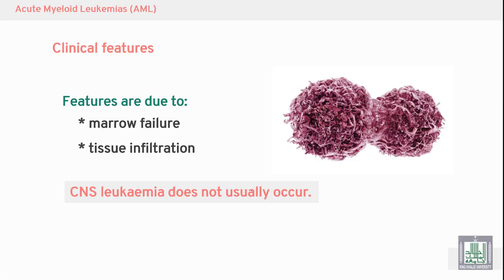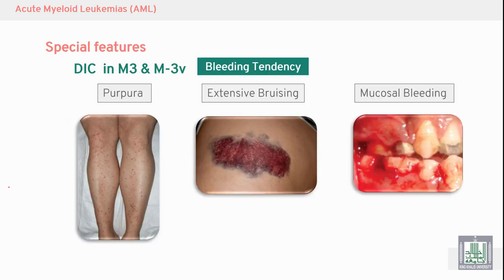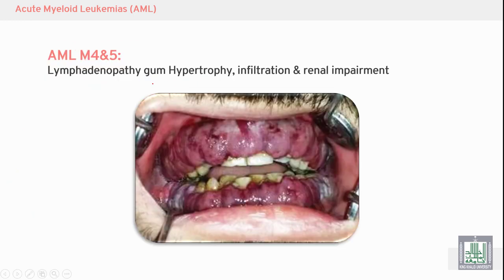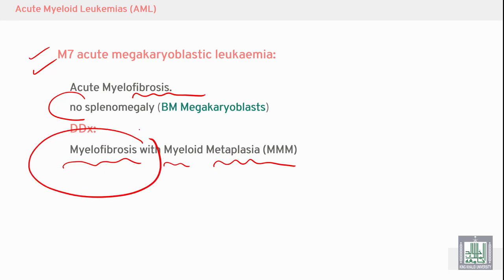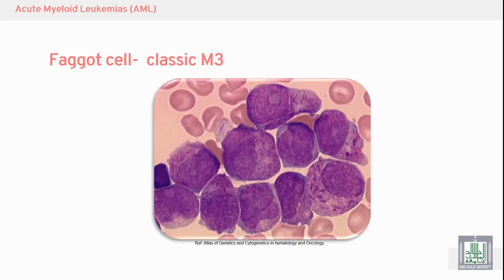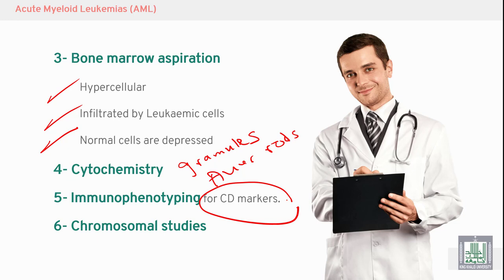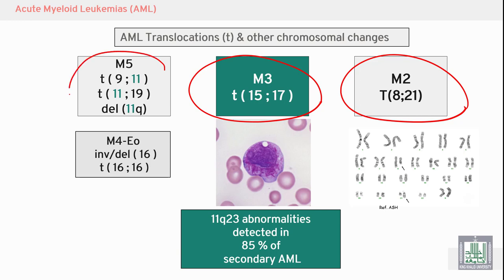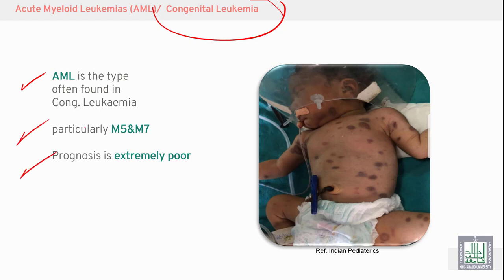Pathology Hematology | 10 | AML clinical picture & Laboratory diagnosis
الدرس 10 : AML clinical picture & Laboratory diagnosis
الهدف من الدرس :
What are the clinical features of AML?
How to diagnose AML?
Discuss congenital leukemia